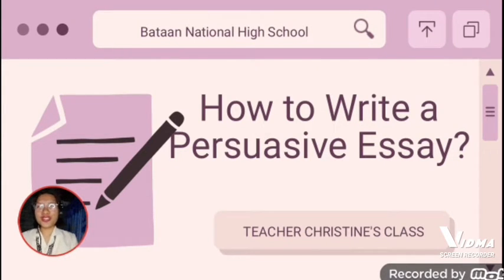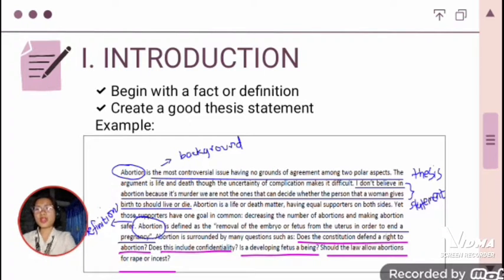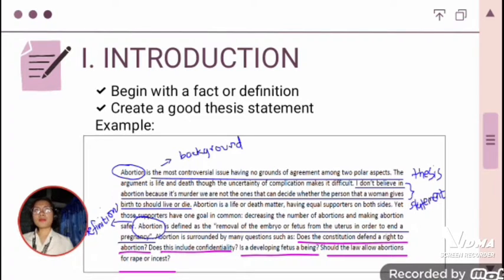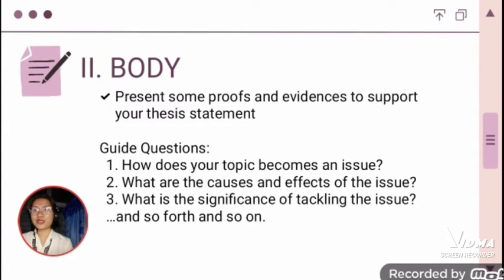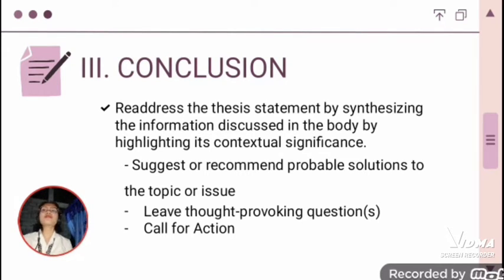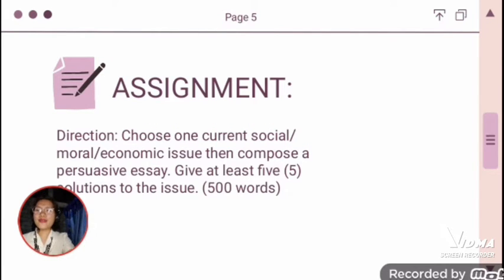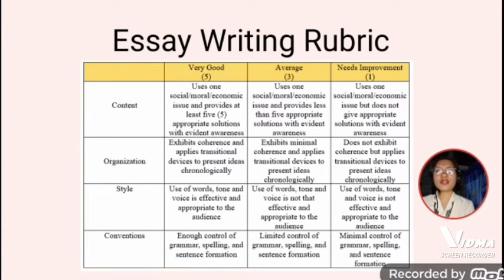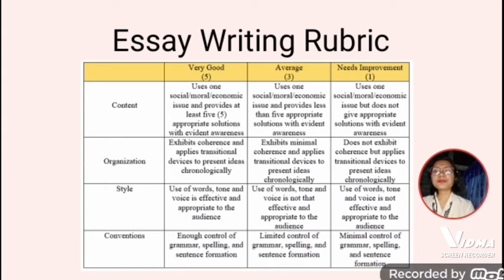How to Write a Persuasive Essay?